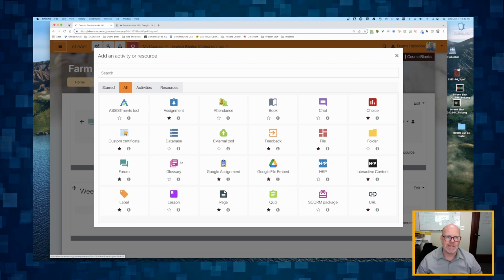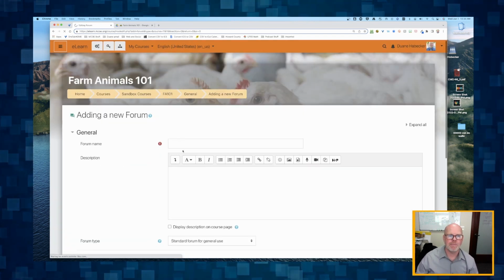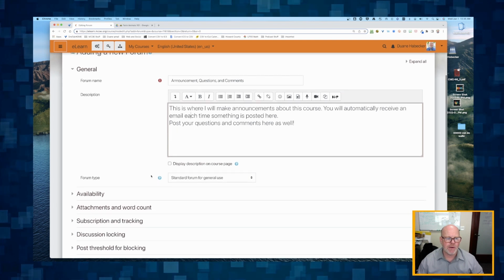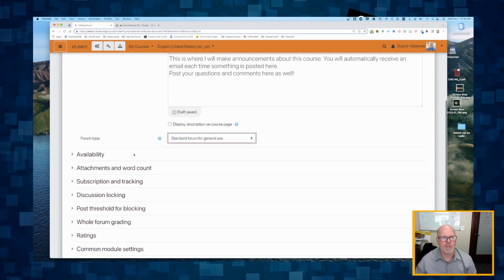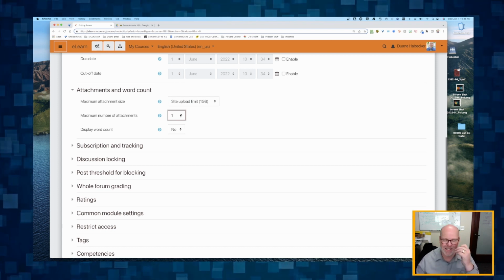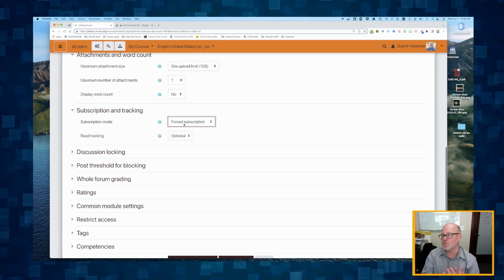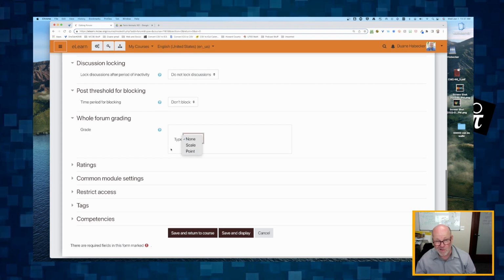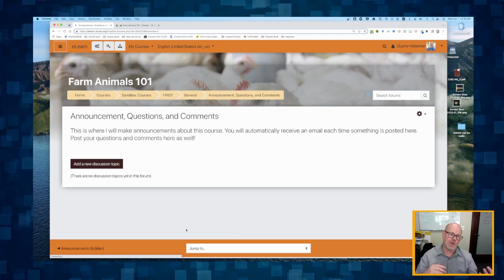Video 04 Change Announcements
Create a better system for Announcements using the Forum tool.